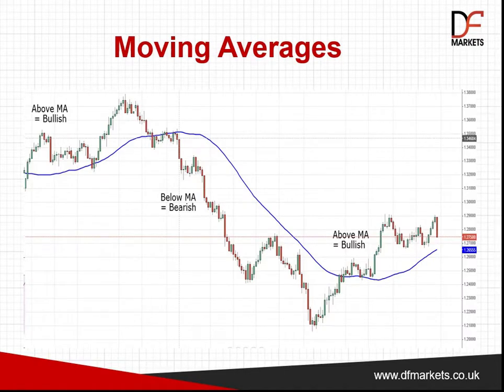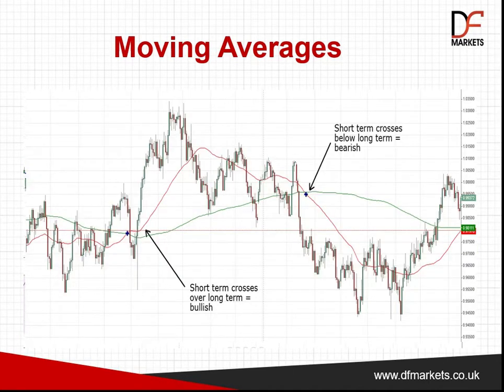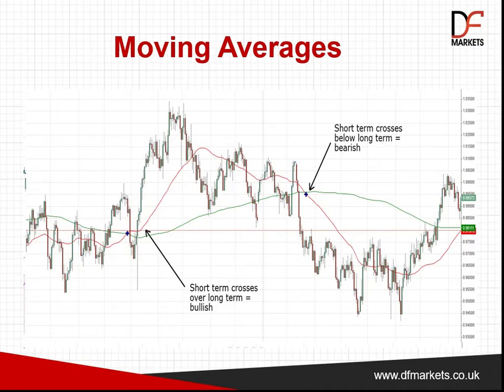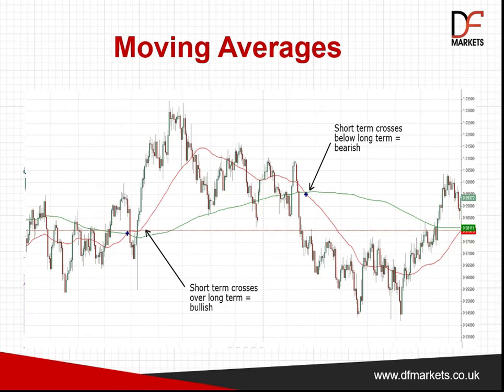Moving Averages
Moving average basically tell us what the average price is over a specified look-back period.
In their most basic form, moving averages are used as a directional guide for the market; when the price is above its moving average, the market is classed as bullish, and when the price is below its moving average, the market is classed as bearish. Watch the video to find out more.

64% for CFD & 67% for spread betting of retail investor accounts lose money with this provider.